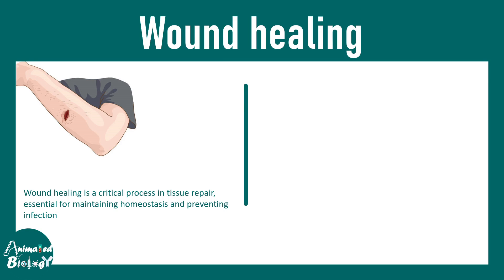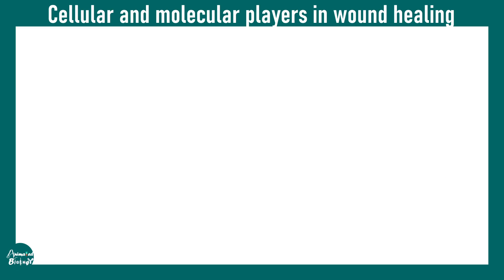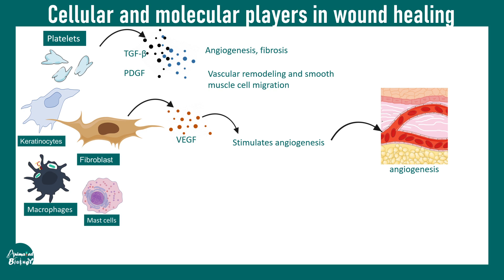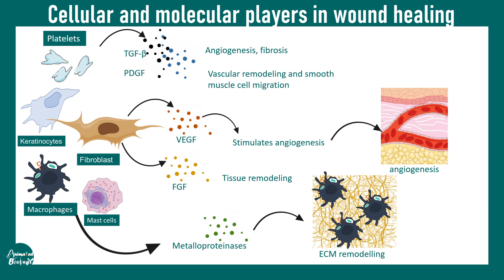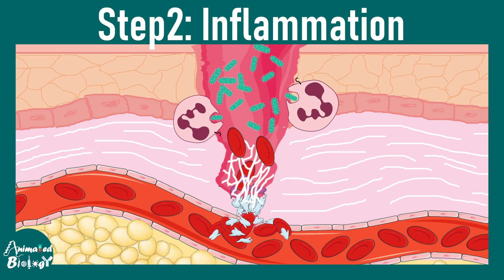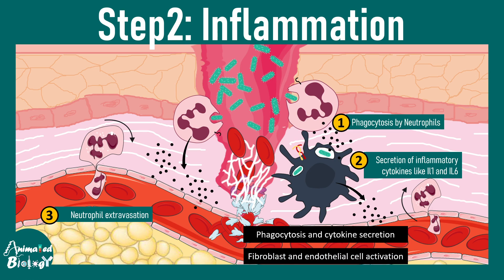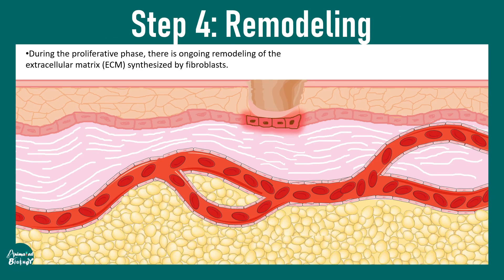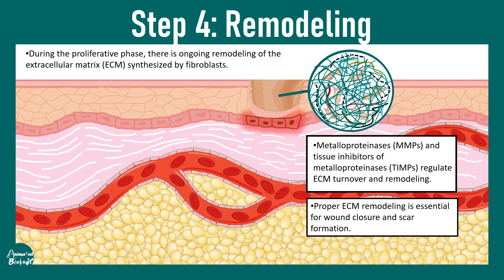Tissue mediator of wound healing | Wound healing steps | USMLE step 1